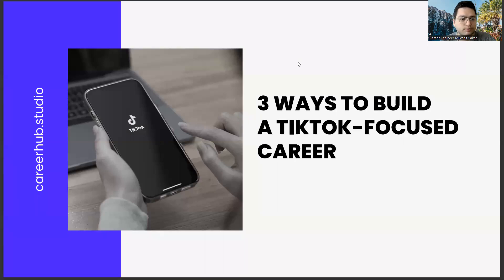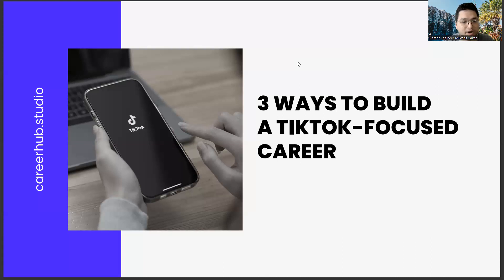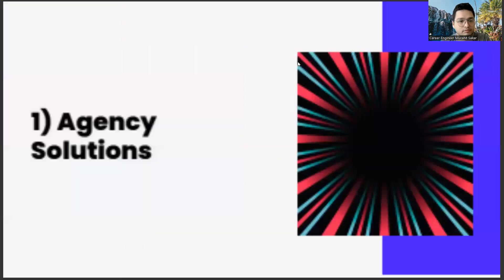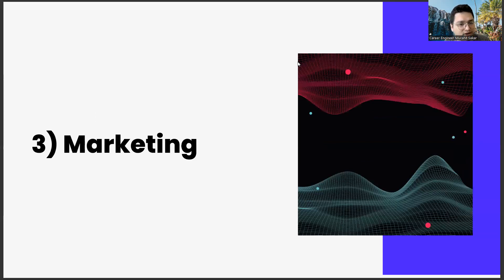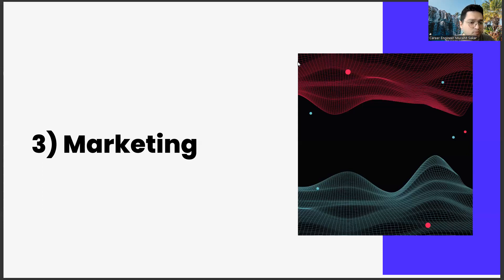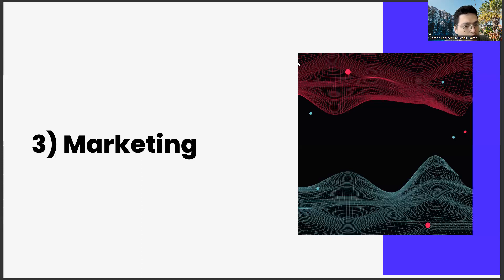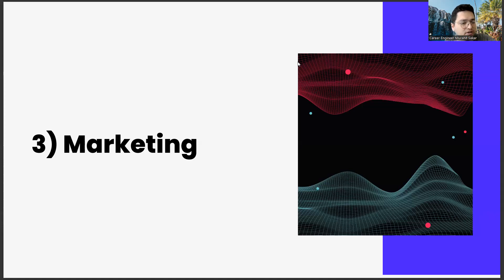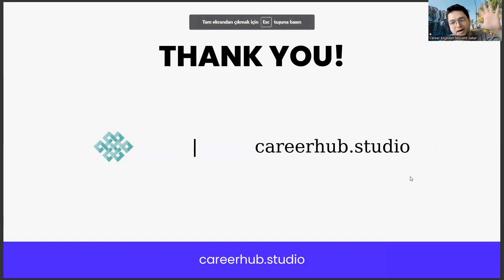3 Ways to Build a Tiktok-Focused Career in Emergency Aid & Disaster Management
rural marketing,
american emergency fund,
american emergency fund aid,
what are the roles of a first aider during an emergency,
american emergency fund aid reviews,
what are the roles of a first aider during an emergency situation,
the mac group does not replace the primary functions of eocs or other dispatch organizations,
nims components are adaptable to planned events such as sporting events,
how frequently should safety audit be conducted in branch,
gular,

first aid accident and emergency,
mutual aid agreements,
heart attack first aid,
fire extinguisher,
cardiac arrestemergency first aid at work course,
american emergency fund aid legit,
emergency first aid certification,
emergency blanket,
first aid kit items,
what is first aid,
emergency kit,
emergency first aid kit,
first aid kit,
cpr,
emergency first aid at work,
emergency first aid course,
 american emergency fund,
emergency definition,
why is first aid important,
first aid definition,

incident information is used across ics, eocs, mac groups, and jis to aid in planning, determine incident costs, and identify safety issues,
concussion,
which nims command and coordination structures are offsite locations where staff from multiple agencies come together?,

which nims management characteristic follows established processes for gathering, analyzing, assessing, sharing, and managing data?,
what is the goal in giving first aid,
which is a break in the continuity of the tissue in the body,

which nims management characteristic includes developing and issuing assignments, plans, procedures, and protocols to accomplish tasks?,
early warning system in disaster management,
which general staff member directs management of all incident-related operational activities to achieve the incident objectives?,
types of vulnerability in disaster management,
disaster management act was made in,
four phases of disaster management,
which incident type requires regional or national resources with up to 200 personnel per operational period?,
role of pharmacist in disaster management,
what is vulnerability in disaster management,
which incident type is limited to one operational period, does not require a written incident action plan, involves command and general staff only if needed, and requires several single resources?,
revenue and disaster management assam,
rain water harvesting,
turkey earthquake,
paraphrasing tool,
vulnerability analysis comes in which part of the disaster management cycle,
environment protection act,
which statement best describes ics form 201?,
which of the following is not part of the nims management characteristic of chain of command?,
national disaster risk reduction and management council,
national disaster response force,
ministry of humanitarian affairs, disaster management and social development of nigeria,
relief and disaster management manipur,
the level of risk of a disaster depends on,
who shall be the first responders in disaster management situation,